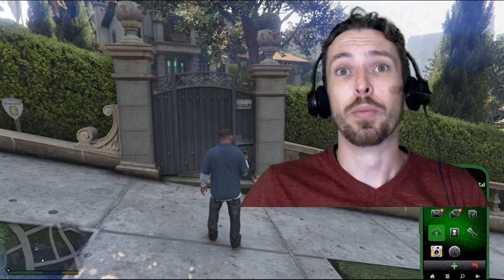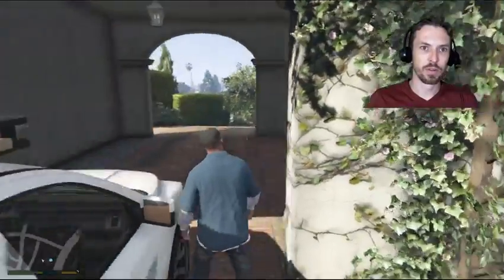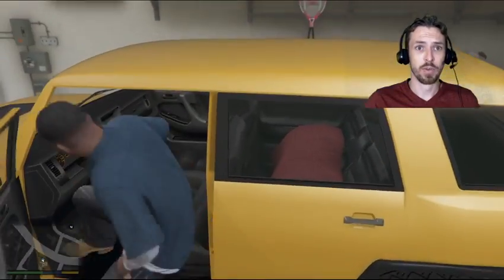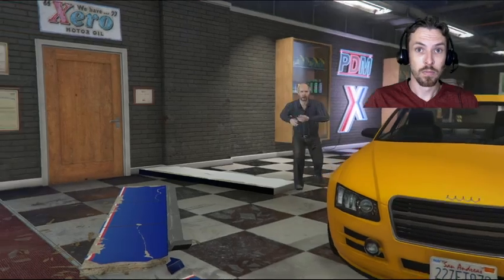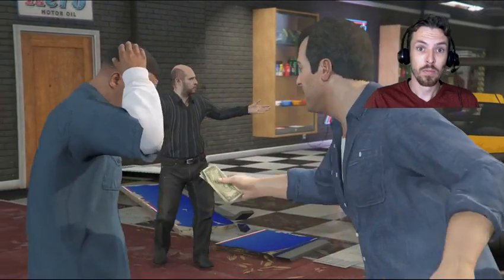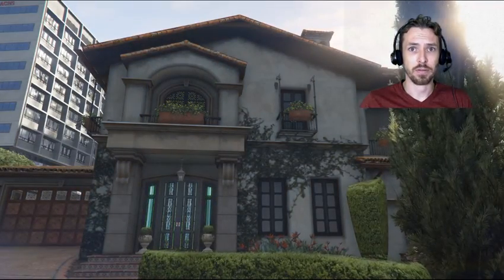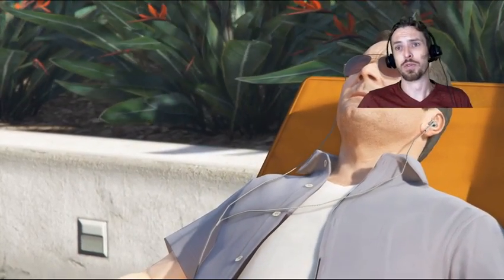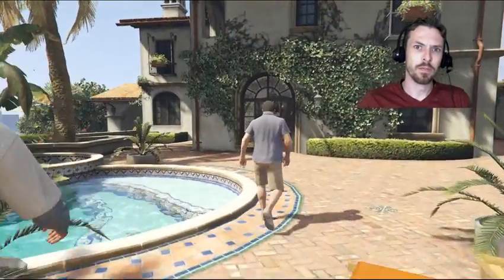GTA V Solo Tutorial Walk-Through of Game-Play Part 4 - ep 14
In this video I do a solo walkthrough of grand theft auto five and give some cool commentary for your amusement. Join me for the fun time playing the offline version of GTA V. You'll be glad you spent the time watching.